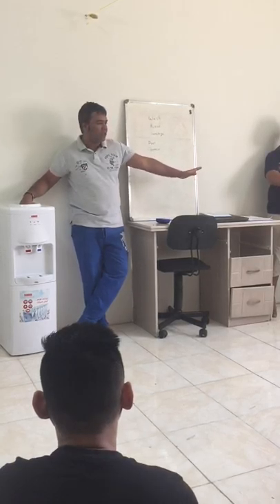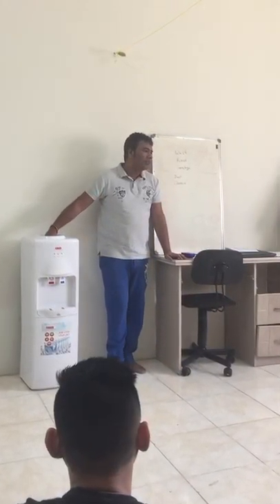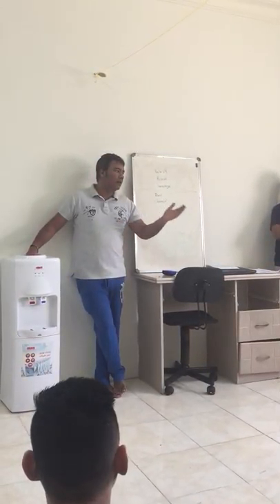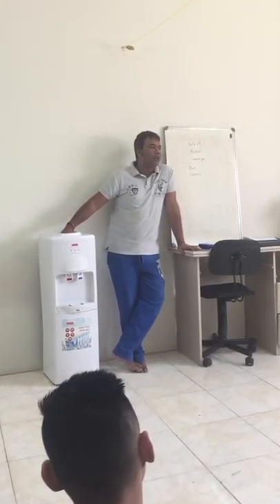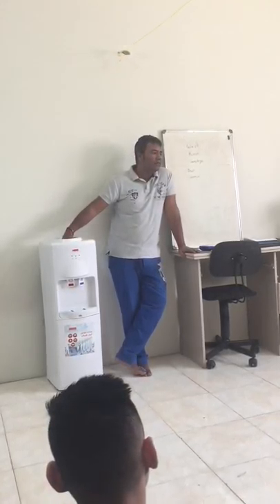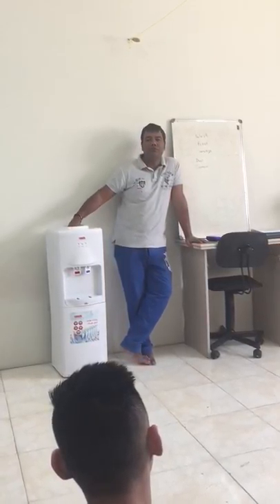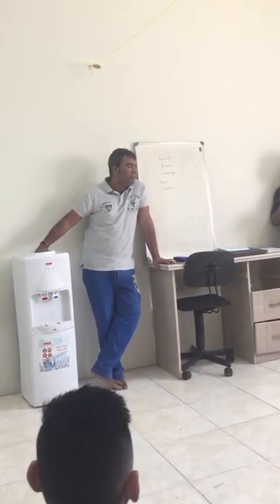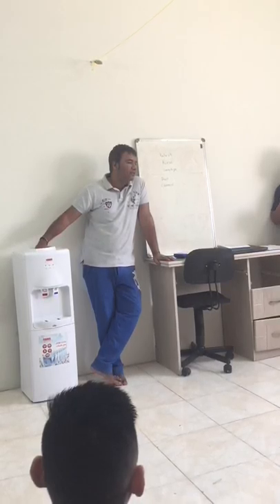Basic Skils Cooking Chefs Master - MUST WATCH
View Of cheftraining of culinaryart Of sEveral

basic skils cooking chefs master

CHEF CUISINE KITCHEN TRAINING